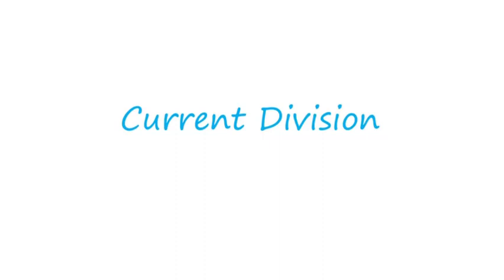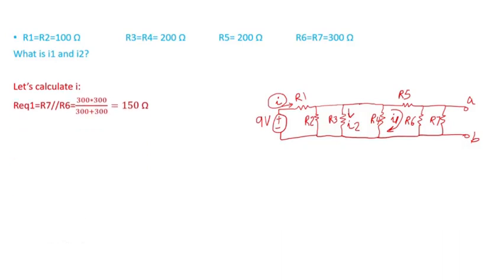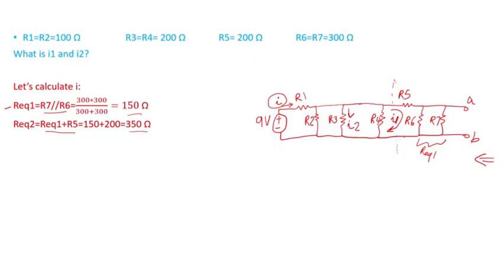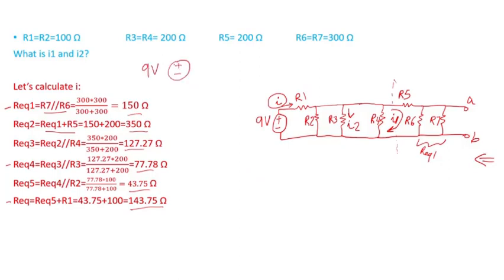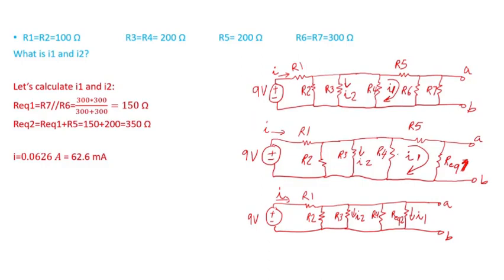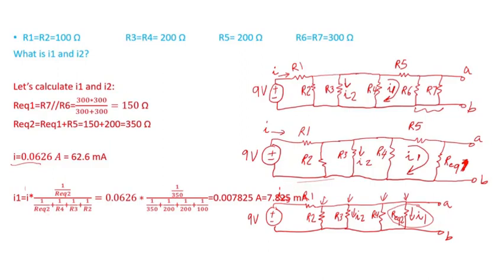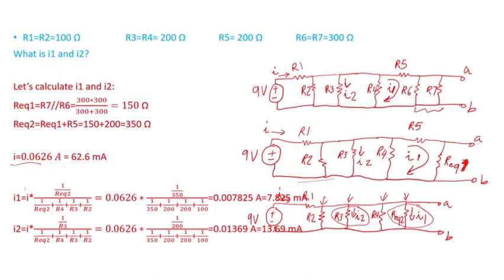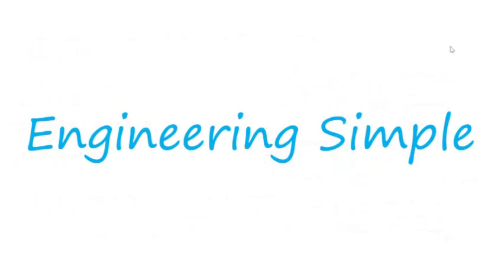Circuit Analysis | Current Division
Current division is an important concept in electric circuit analysis. This video goes through an example of a resistive circuit and shows how to compute currents, using current division. One thing to remember when dealing with current division is that current divides amongst parallel resistances.